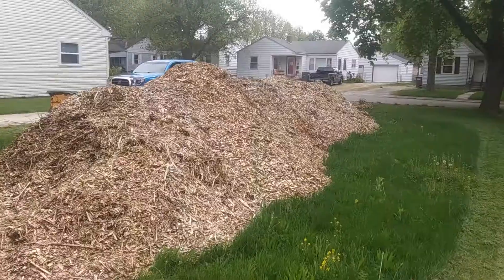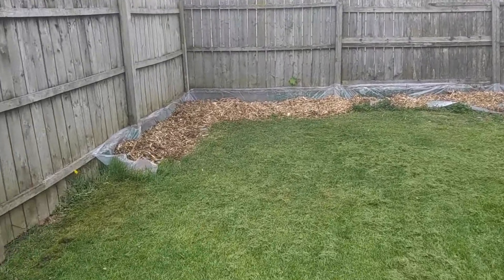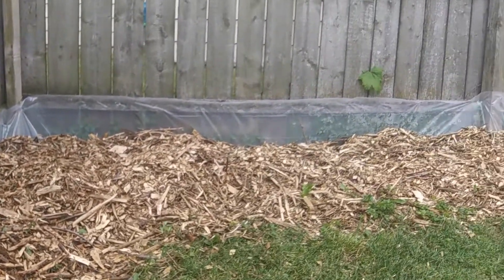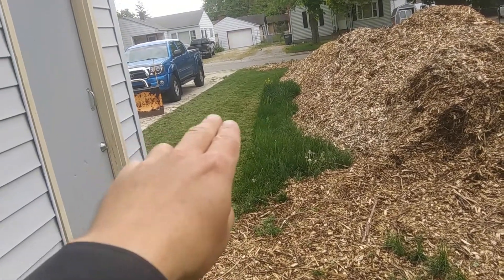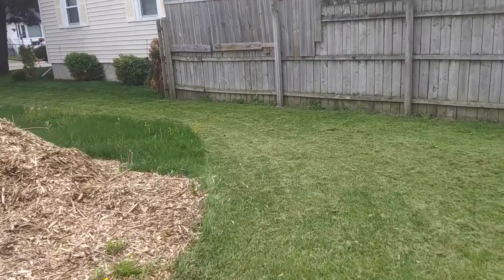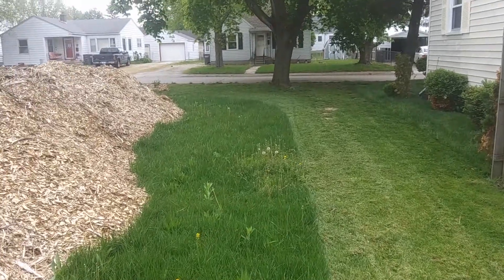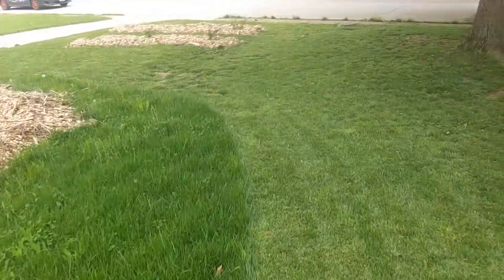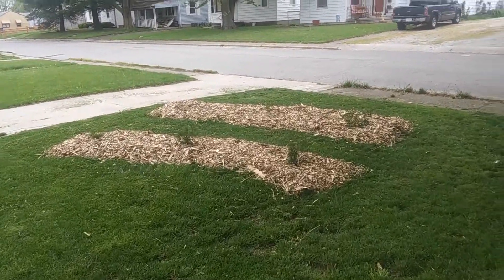Chip Drop Review & Arborist Wood Chips & Fruit Tree Guilds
Got a delivery from Chip Drop and wanted to detail my plans for this smaller property.